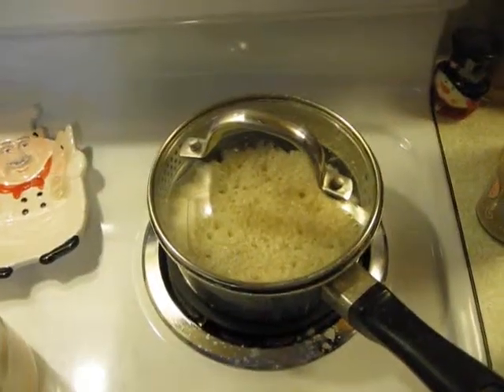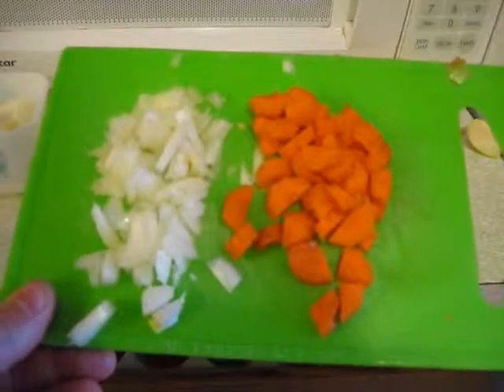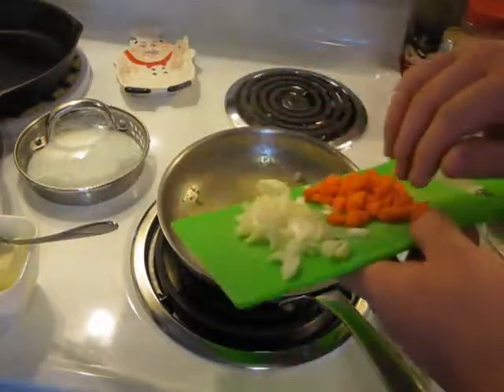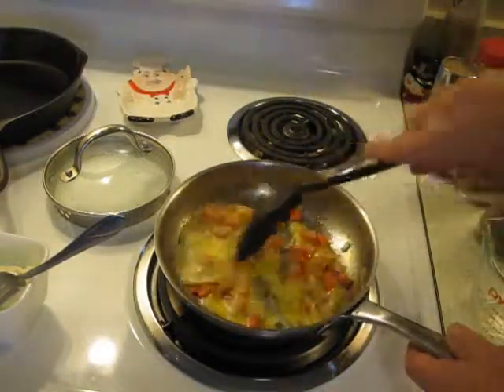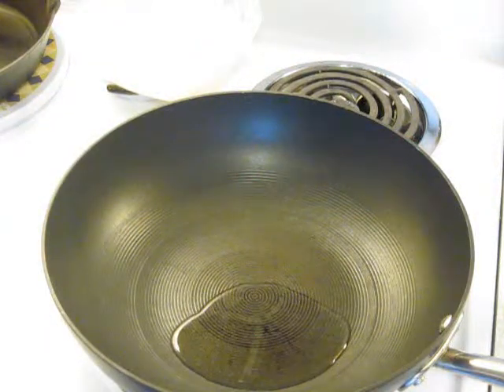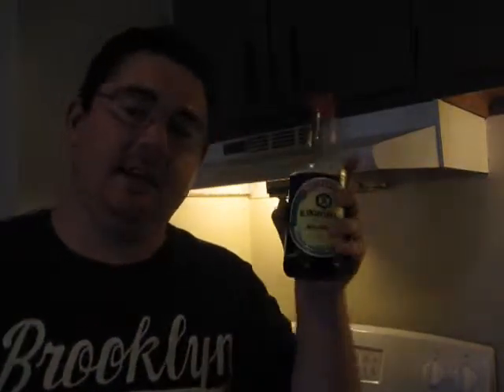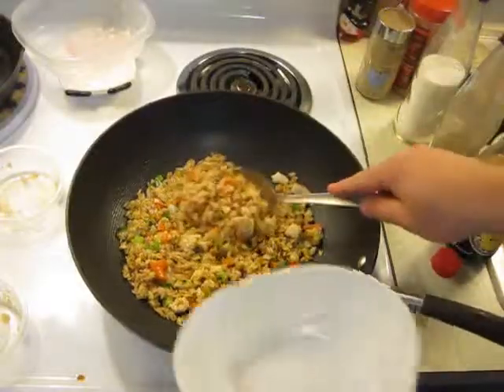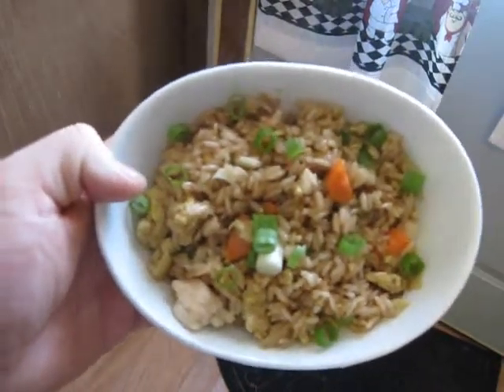Chicken Fried Rice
Chicken Fried Rice, need I say more? Other than, its delicious! Try this Chinese, Japanese, Hibachi grill favorite. Remember, I take requests! Thanks Trent Ellen for your suggestion, this was a smash hit!!